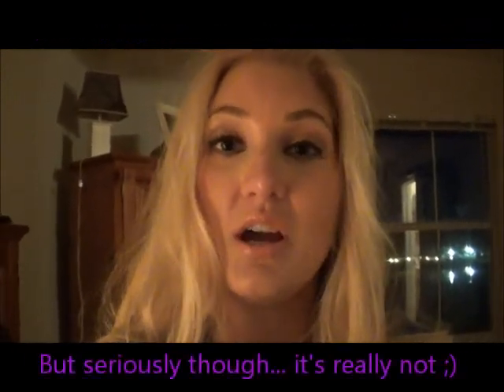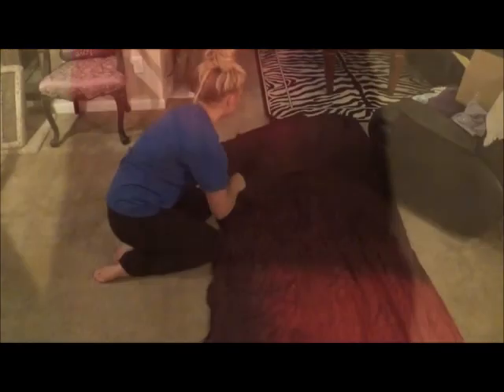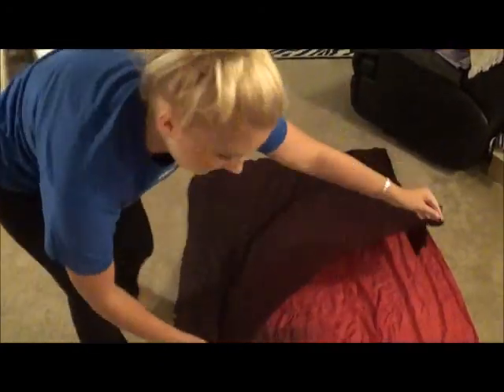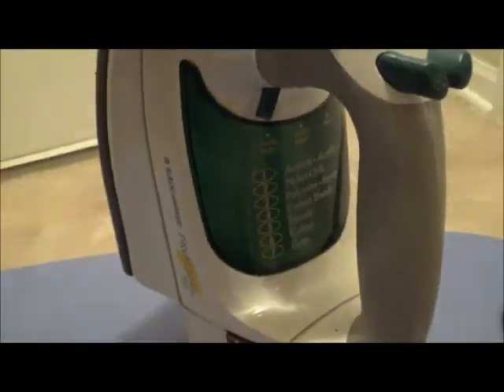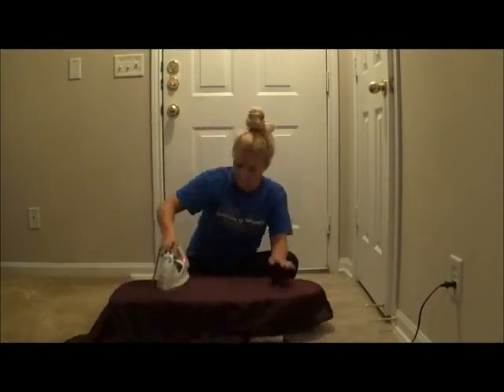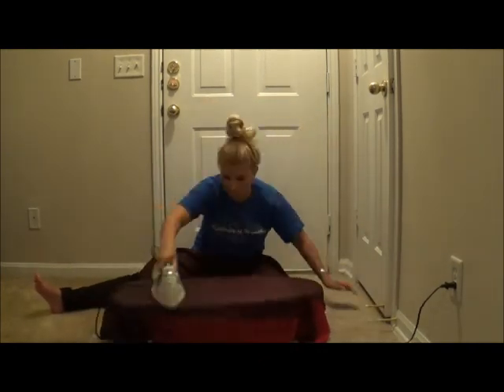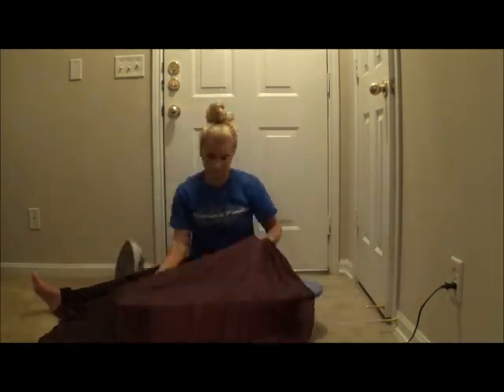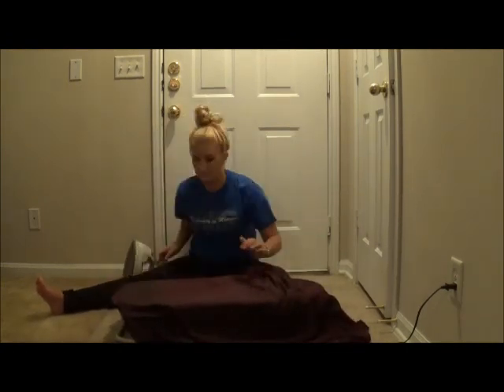How To: Iron Your Veil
I hope you find this tutorial easy and fast when going to iron your veil before a performance :)